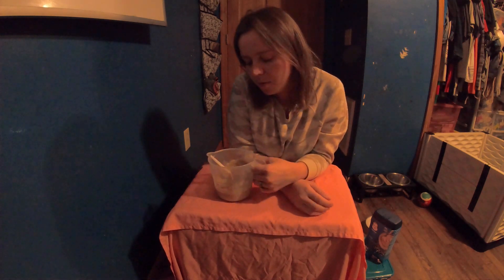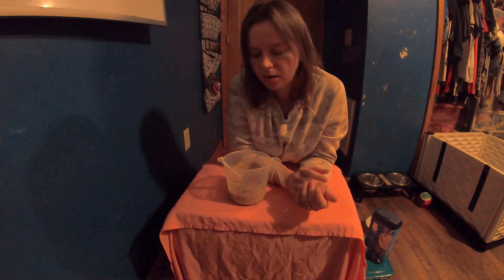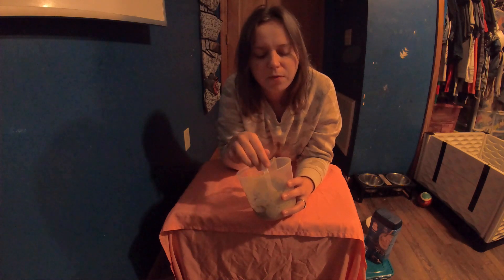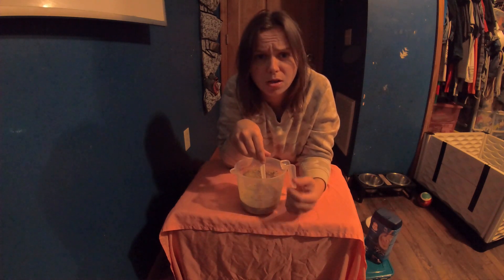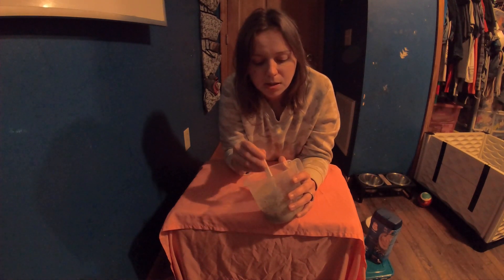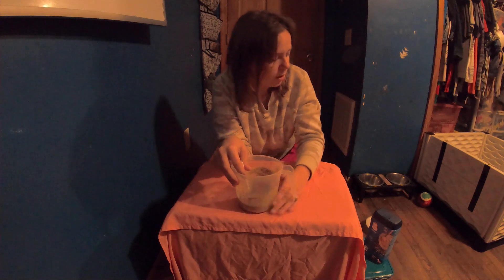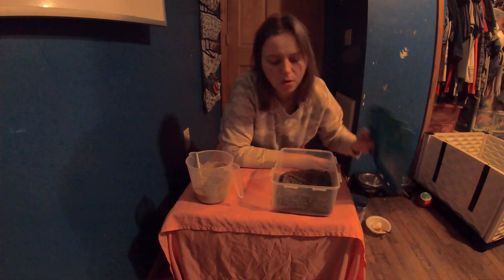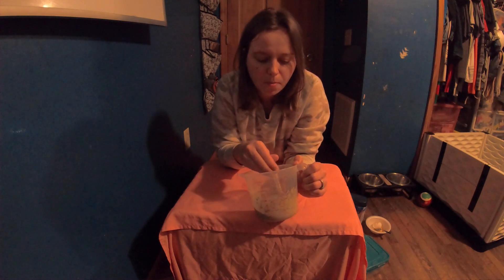Making Puppy Gruel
In this video we discuss how we make our puppy gruel